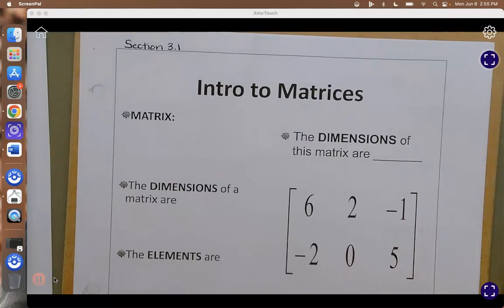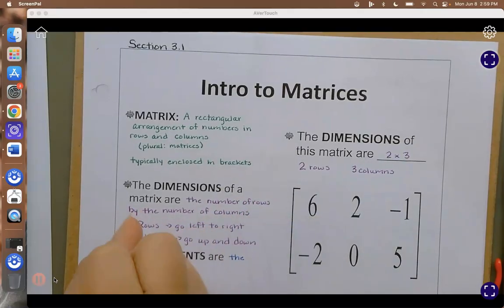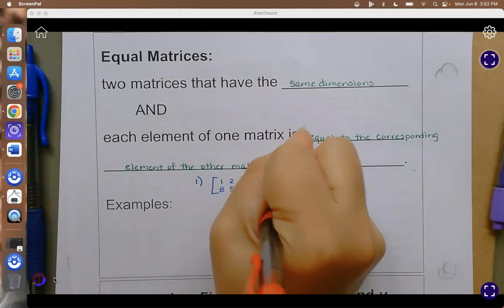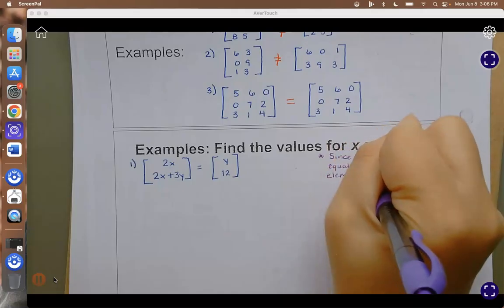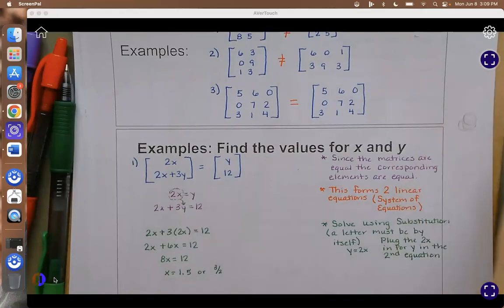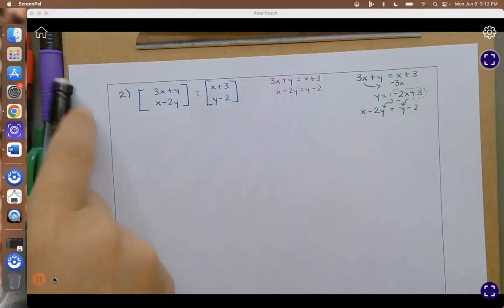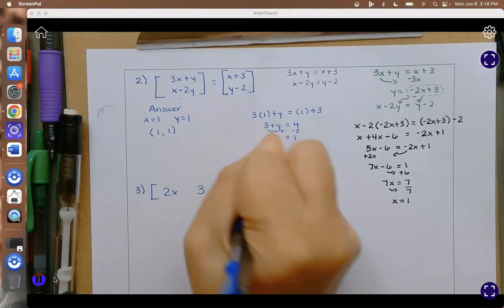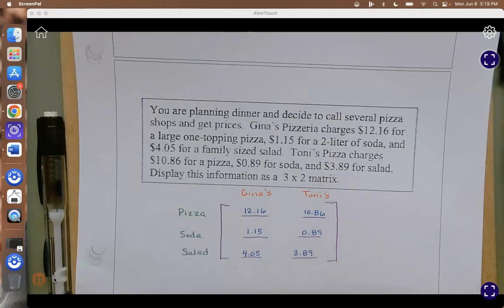Discrete Section 3.1